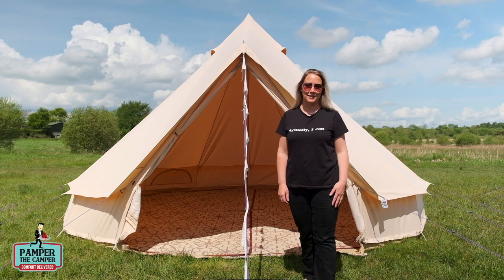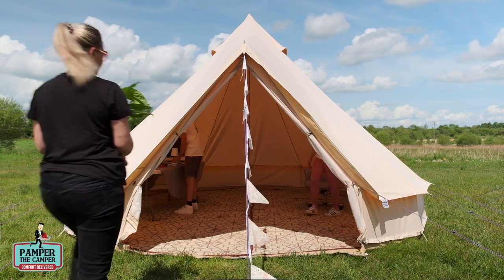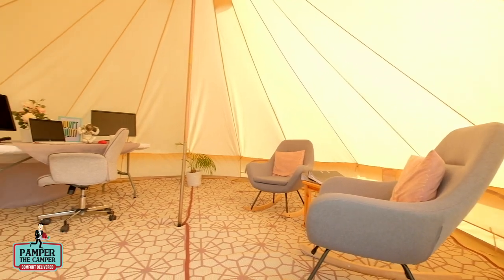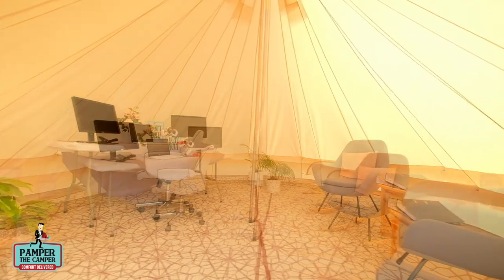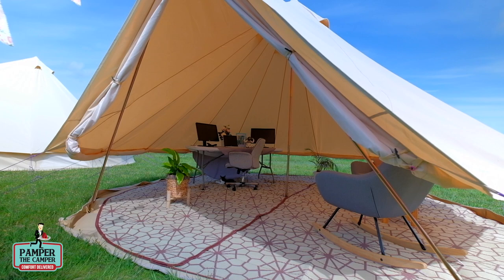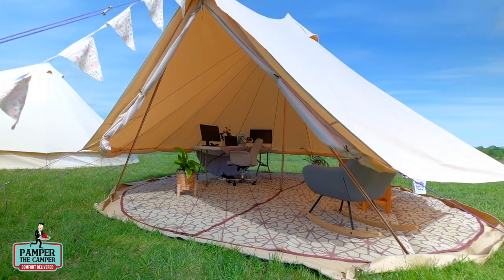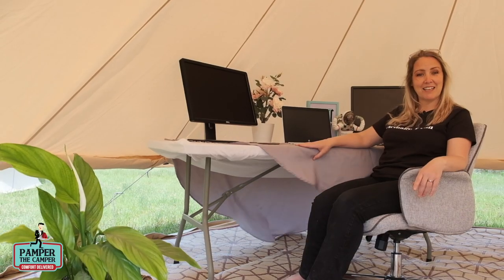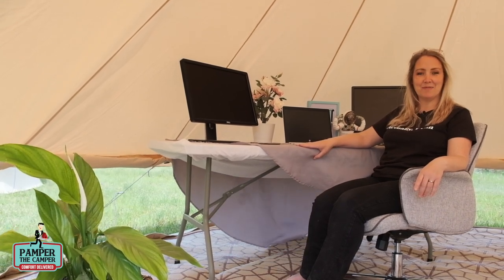5m Bell Tent Makes The Perfect Home Office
Wendy shows us how we can turn a 5m bell tent into a beautiful home office. A much needed space for everybody working from home these days!